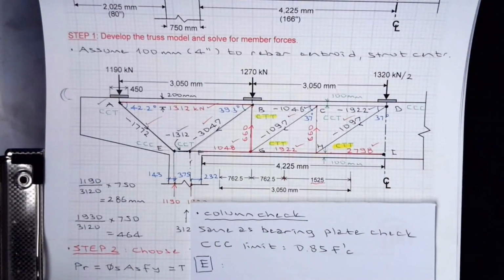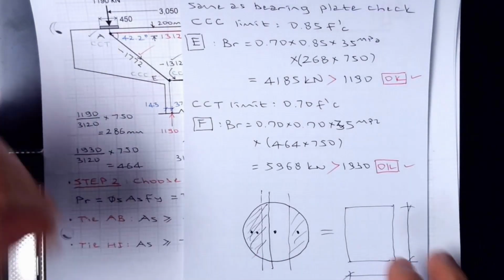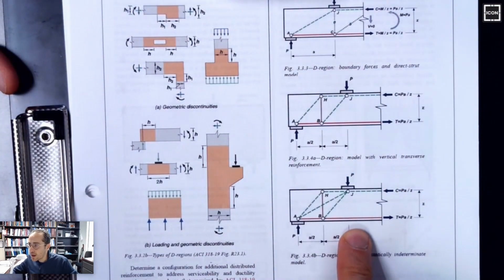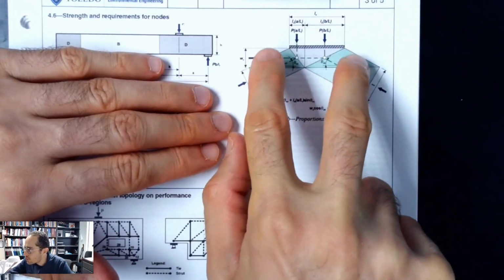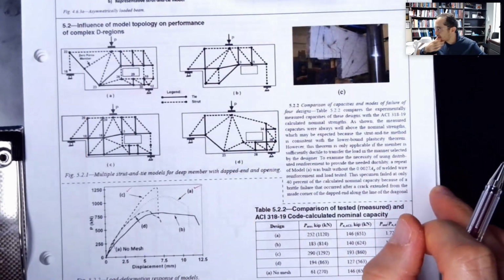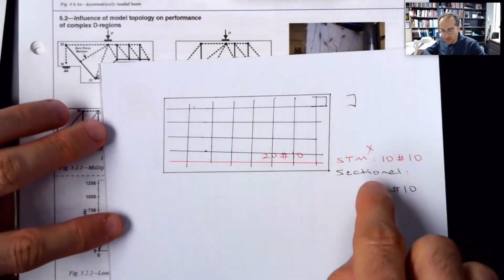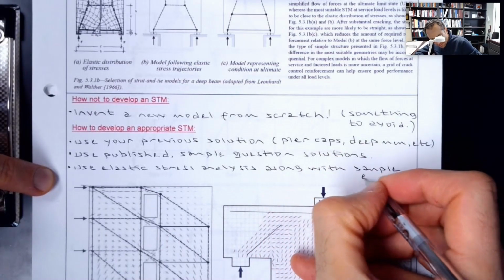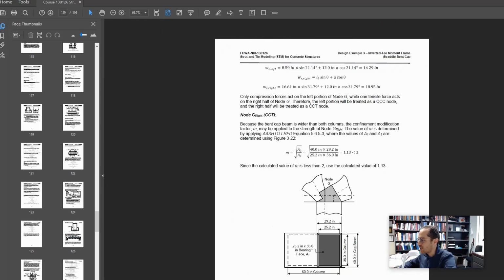STM Tips and Q & A with Neel-Schaffer, Inc.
Dr. Guner discussed additional solution strategies during the final class.

0:00 – Load proportioning at a node
05:59 – How to model a circular member
07:31 – How to allocate dead loads
08:35 – Review of modeling guidelines from ACI
17:17 – Four STM models tested experimentally (great discussion)
28:20 – How not to develop a strut-and-tie model?
30:47 – Bonus bridge wall problem to be solved (see the associated YouTube video)
31:36 – How to consider column bending (advanced topic)
34:51 – Closing remarks